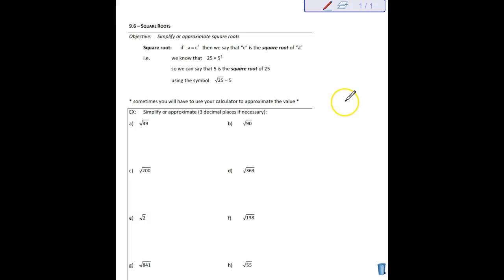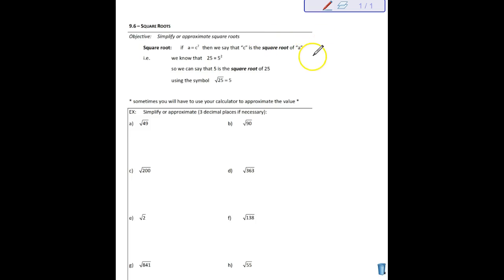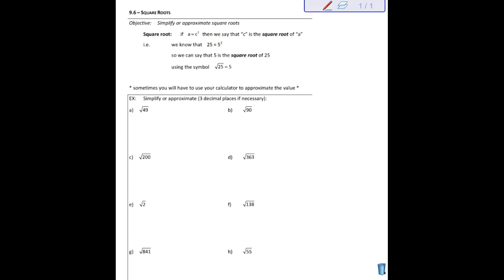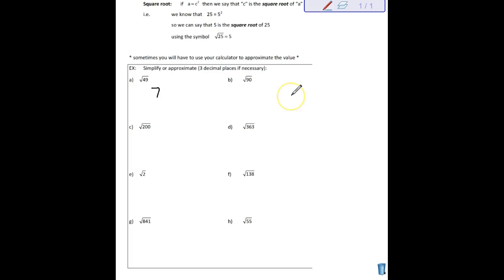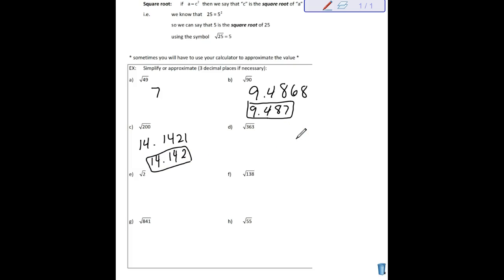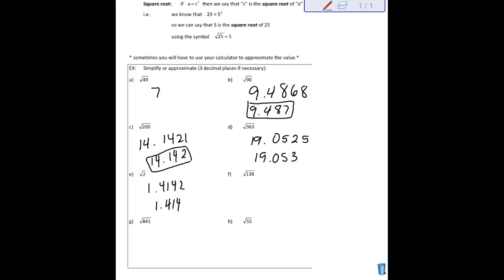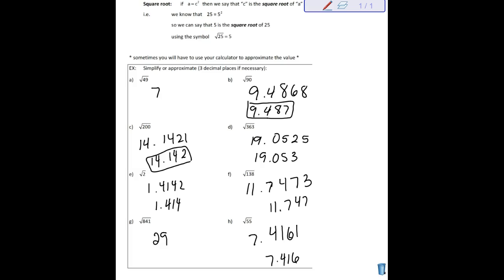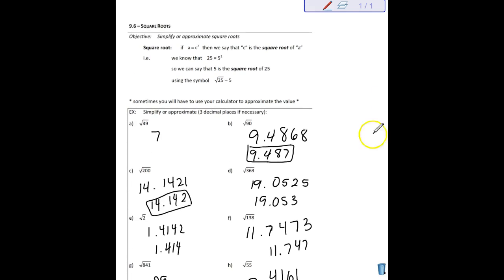9.6 - Square Roots